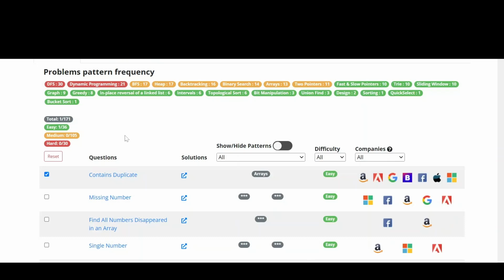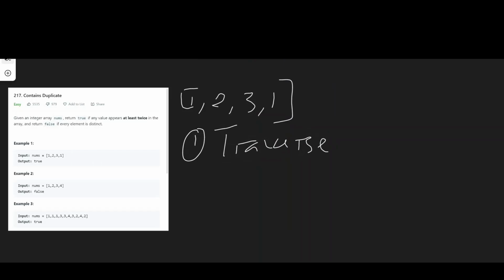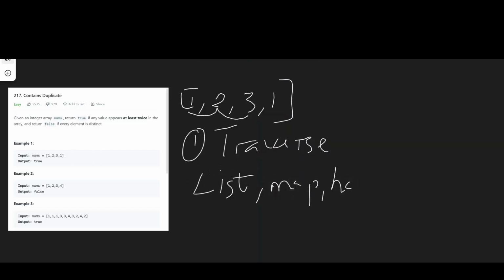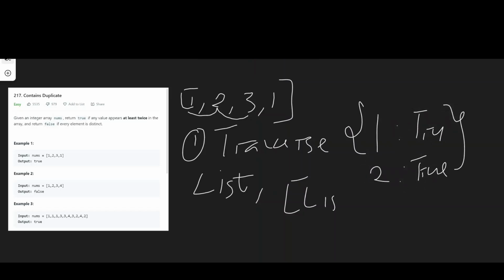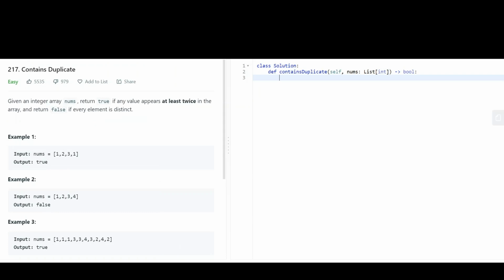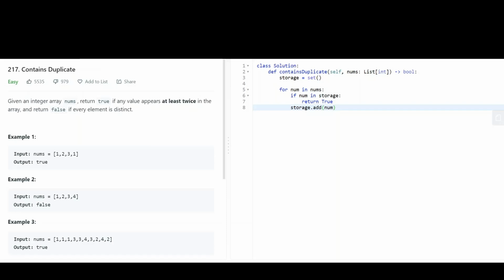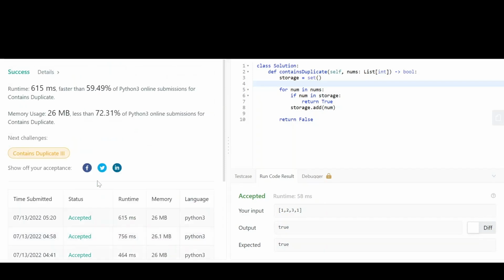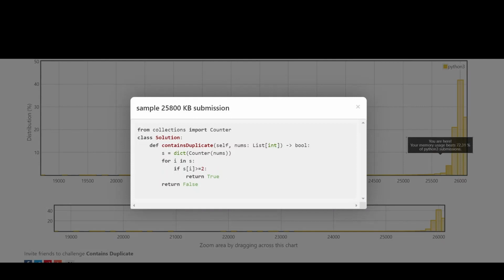Leetcode 217 - contains Duplicate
Time complexity - 0(n)
Space complexity - 0(n) set is an extra space

0:00 Intro
0:16 conceptual overview
4:23 code walkthrough
6:13 Bonus solutions